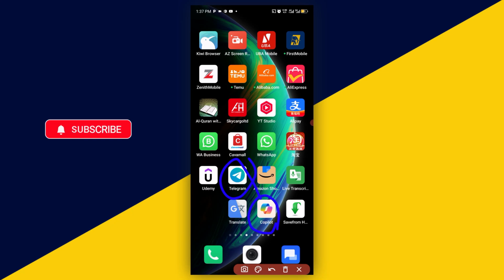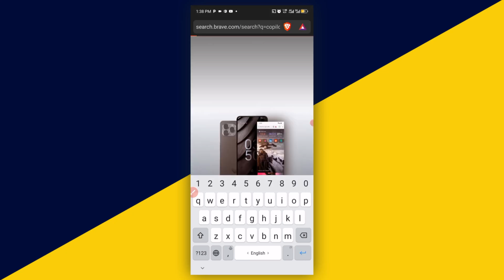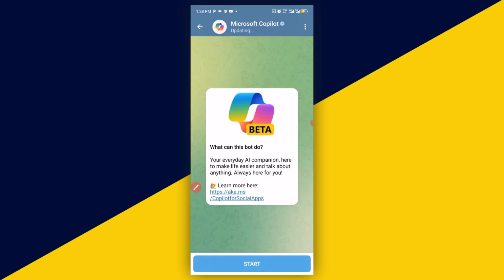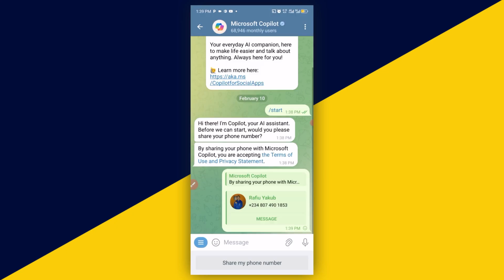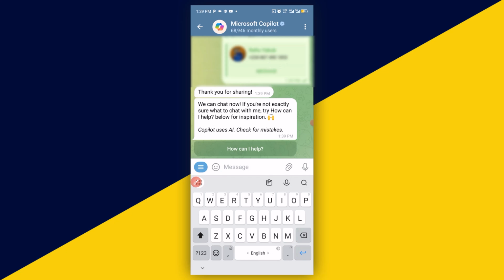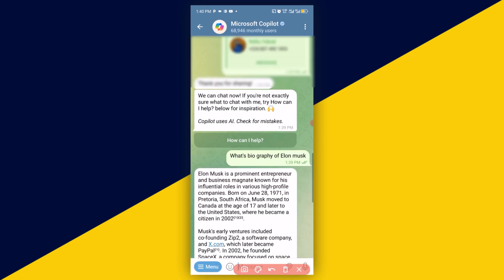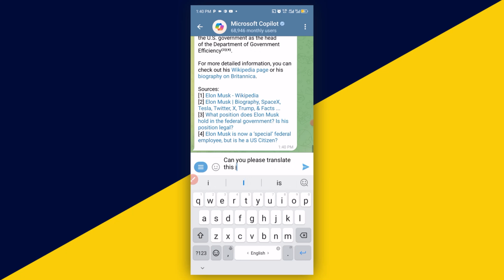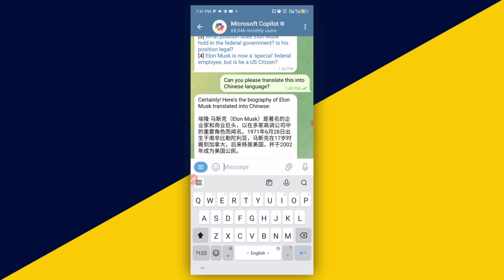How to Use Microsoft Copilot on Telegram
In today’s video, we're diving into the world of AI and showing you how to effectively use Microsoft Copilot on Telegram.

Microsoft Copilot is an advanced AI assistant designed to help you with a wide range of tasks, from answering questions and brainstorming ideas to providing support and sparking creativity. If you're ready to unlock its full potential on Telegram, you've come to the right place!

🔍 In this video, you will learn:
1. What is Microsoft Copilot?
   - A brief introduction to Copilot's capabilities and features.
2. Setting Up Microsoft Copilot on Telegram
   - Step-by-step instructions to add Copilot to your Telegram account.
3. How to Interact with Microsoft Copilot
   - Tips and tricks to make the most out of your conversations with Copilot.
4. Practical Uses of Microsoft Copilot on Telegram
   - Examples of tasks Copilot can help with, including answering questions, providing recommendations, and more.
5. Advanced Features and Customization
   - Explore the advanced functionalities and how to tailor Copilot to your needs.

💡 Why Use Microsoft Copilot on Telegram?
- Efficiency: Save time by getting accurate information and assistance quickly.
- Creativity: Generate ideas and get inspired with Copilot's help.
- Support: Receive guidance on various topics and tasks.
- Fun: Enjoy engaging and meaningful conversations.

📢 Join the Conversation:
Share your experiences using Copilot on Telegram and let us know how it's benefiting you.